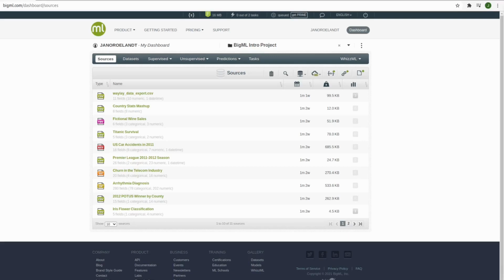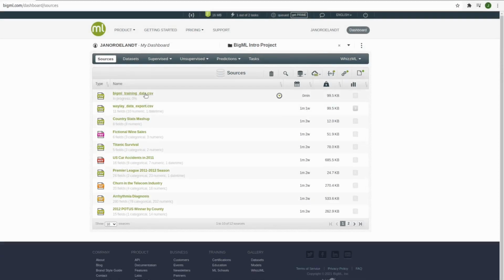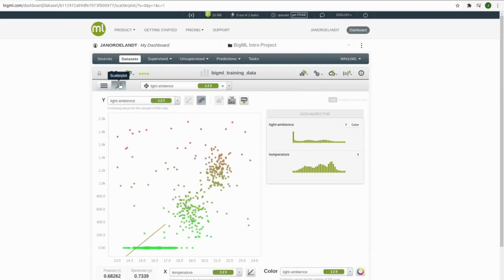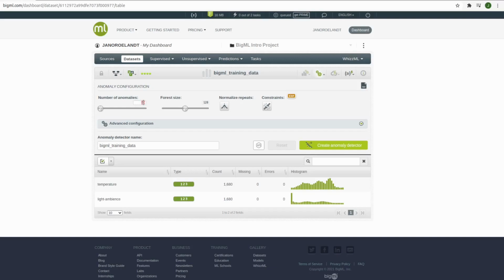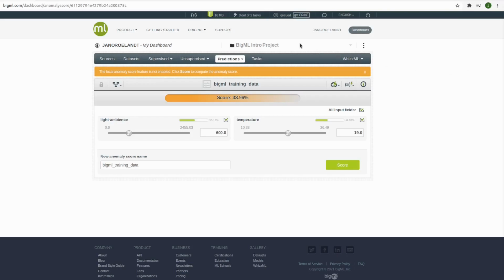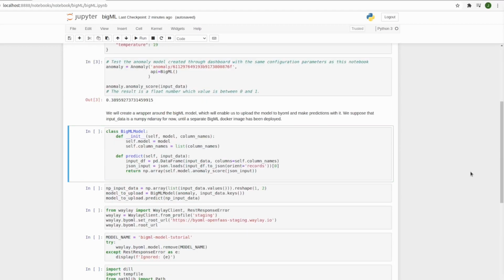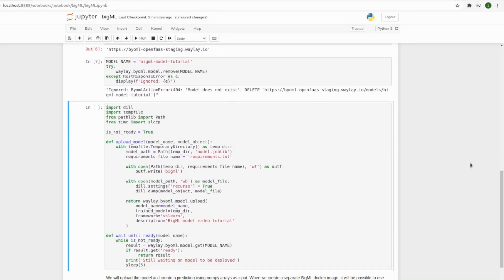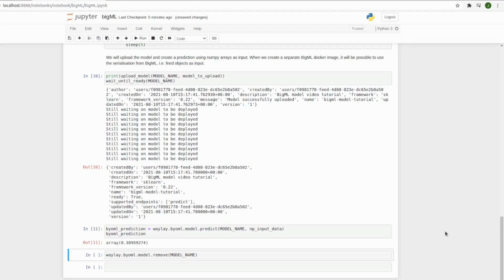Deploying BigML Models on Waylay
In this video we demonstrate how to deploy a BigML model from Google onto the Waylay platform.

If you have any questions don't hesitate to post something on the forum or check out the documentation